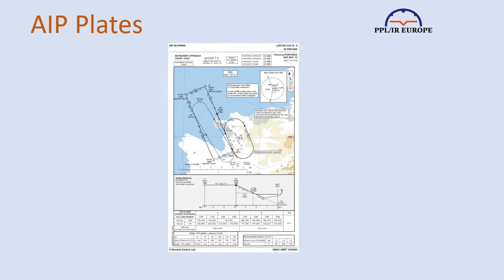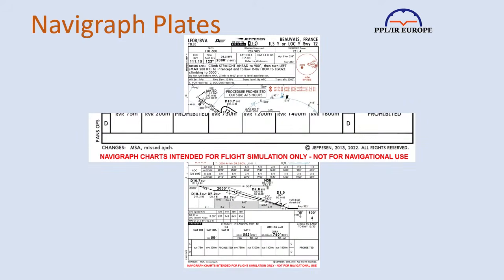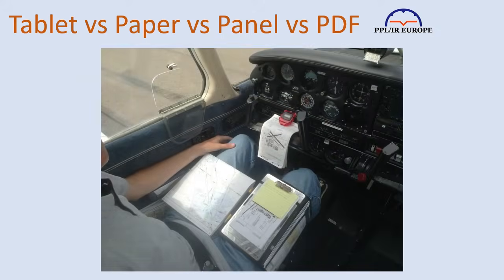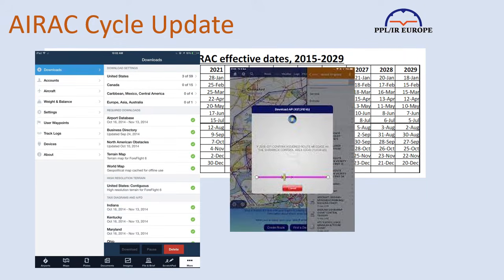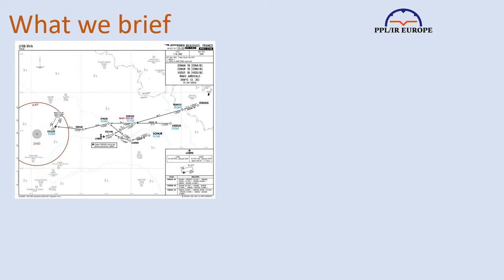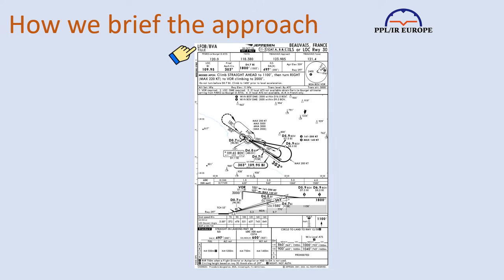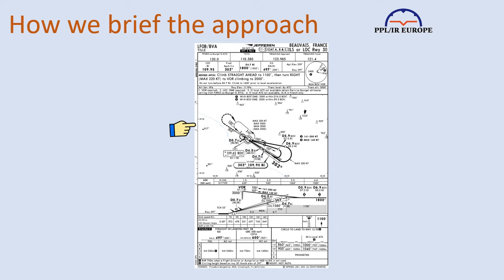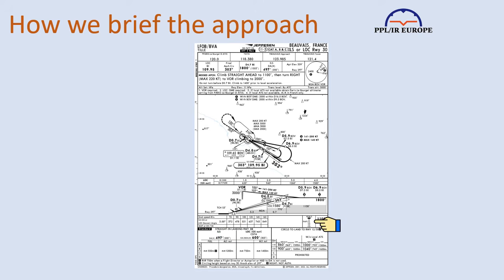Briefing approaches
A short video about why and how we brief IFR approaches before we use them.